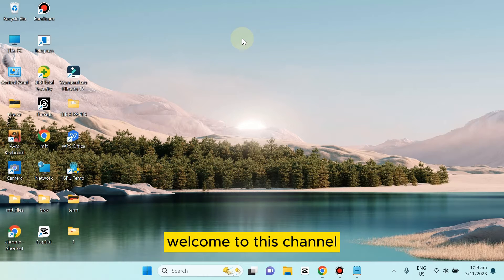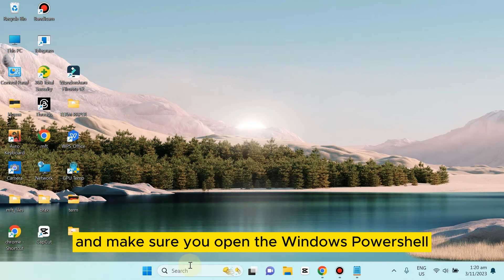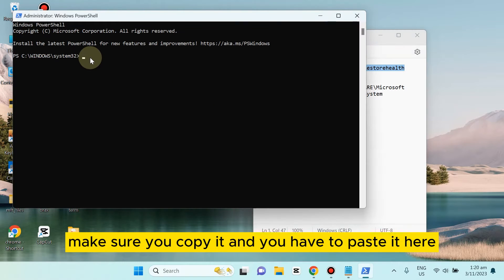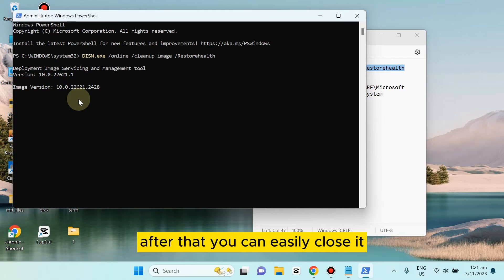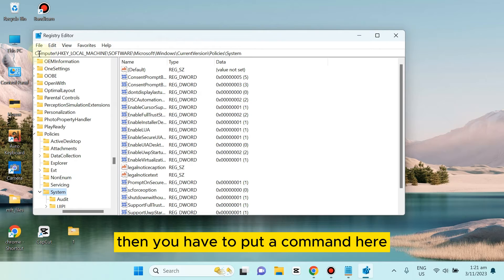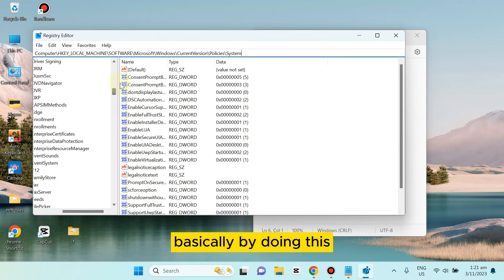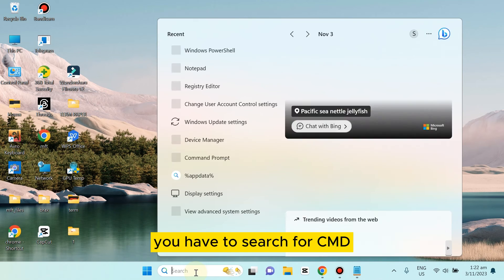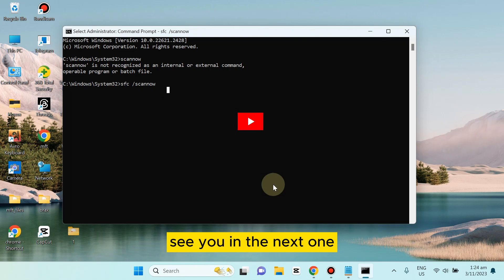How To Fix Drag And Drop Problem In Windows 11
Learn How To Fix Drag And Drop Problem In Windows 11